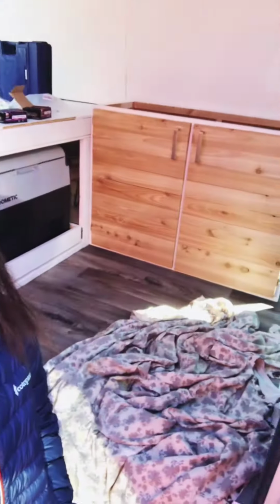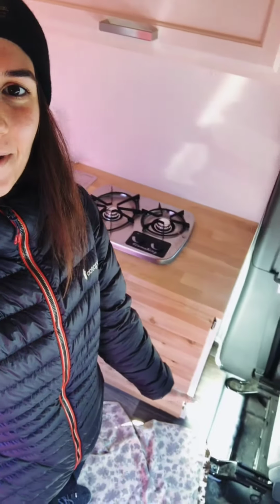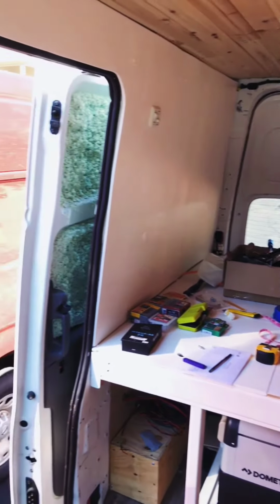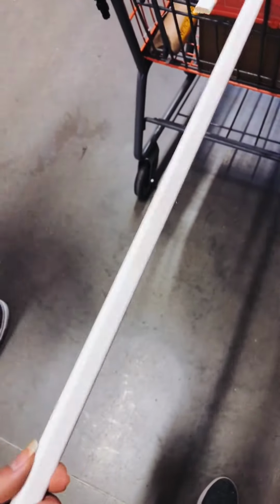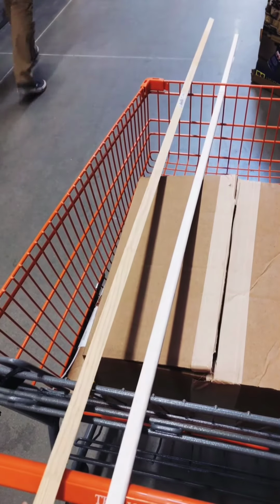DIY Campervan Build Vlog || Installing the Sink and Stove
In this van build vlog, Scott and I put the final kitchen cabinet in. The van is 90% done and we are SO excited to finally get out on the road. Keep watching for more updates!